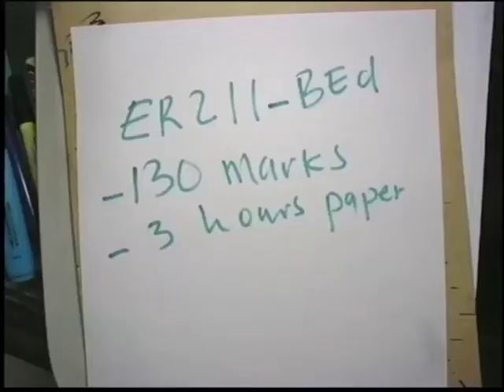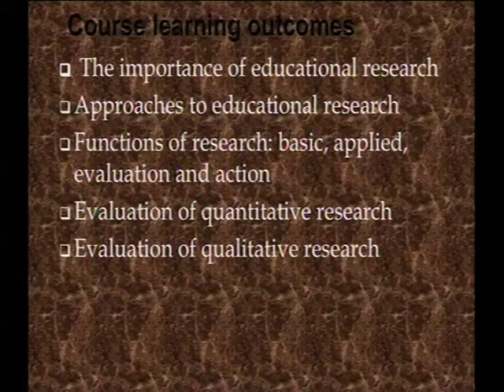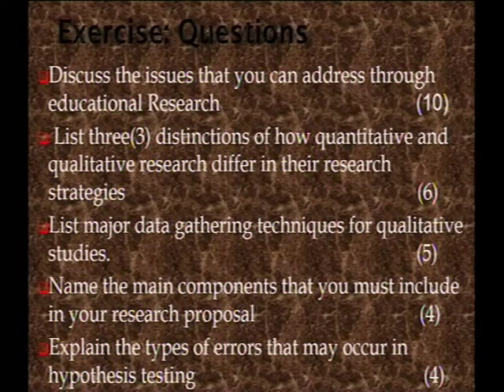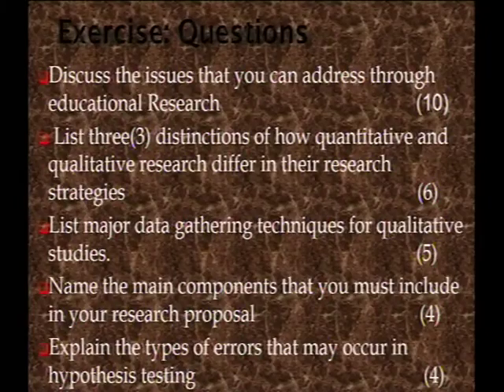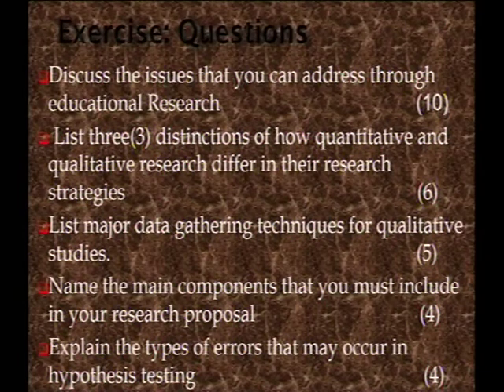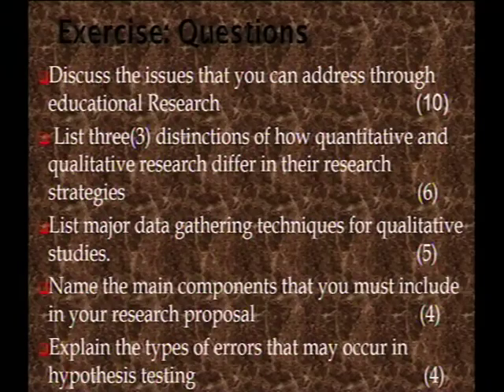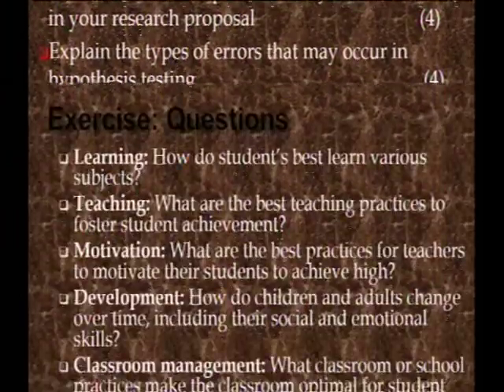7. IOL CC (12Aug17) BED-ER211